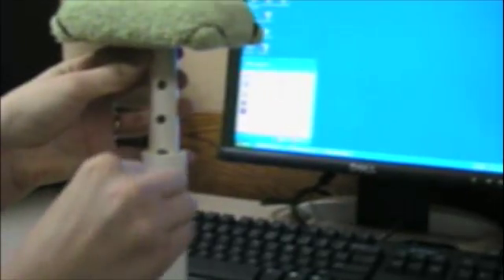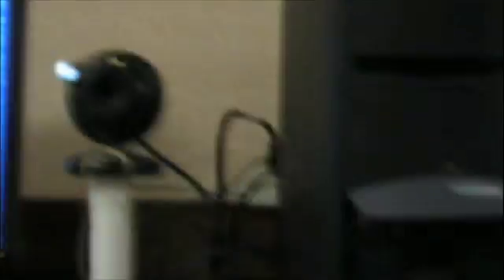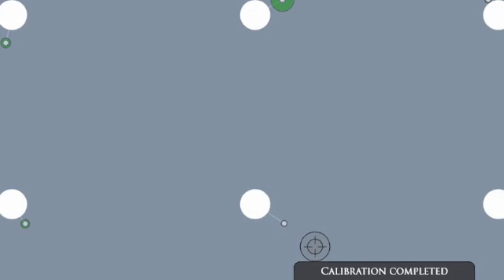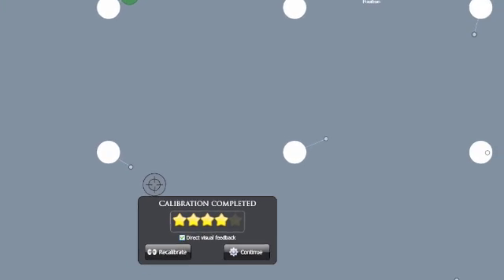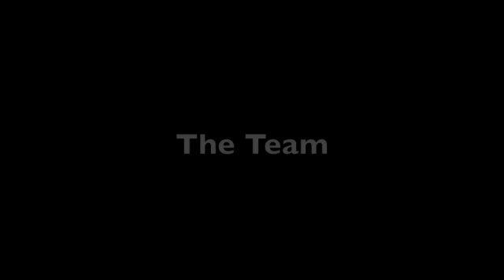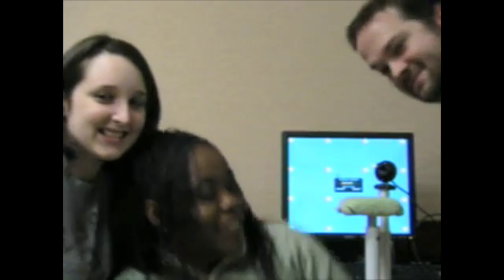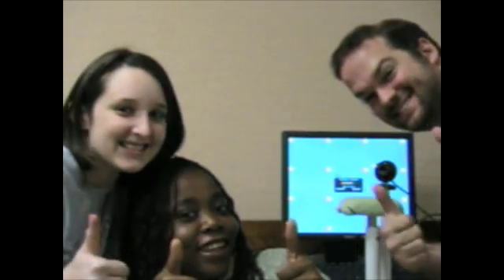HCI Project 2: Eye Tracking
We used the ITU Gaze Tracker (available to construct an eye tracking system with a Microsoft VX-1000 webcam.